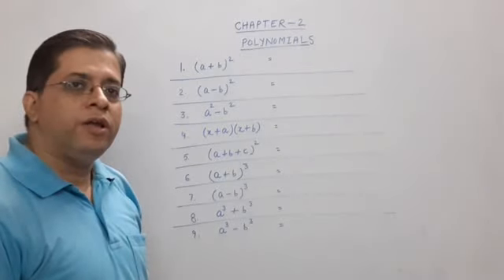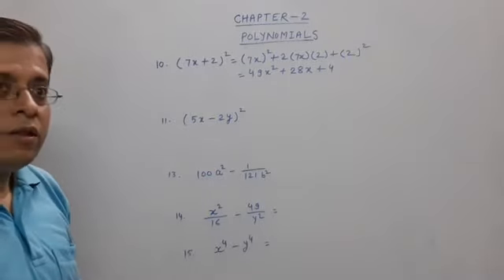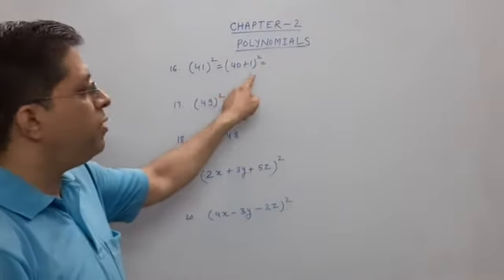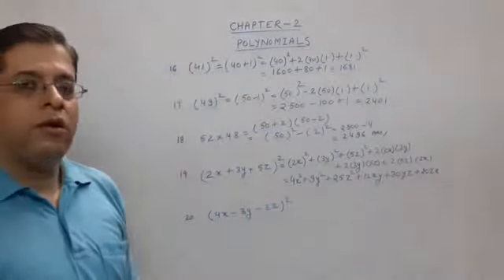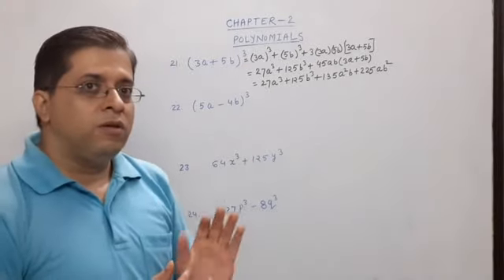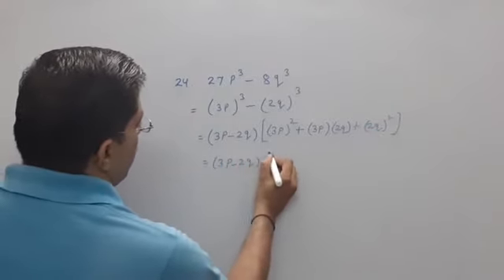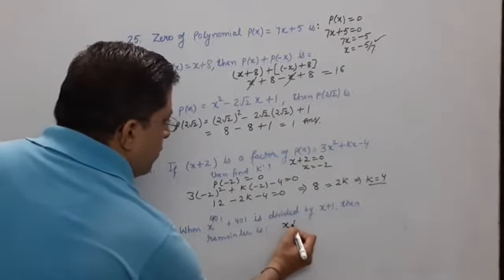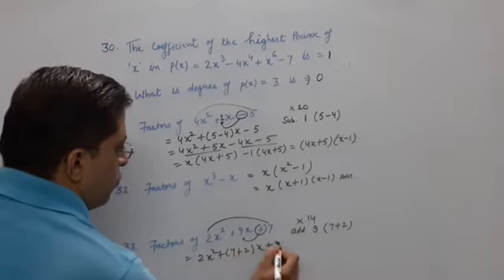Very short important questions of polynomials class 9th by Girish Sharma